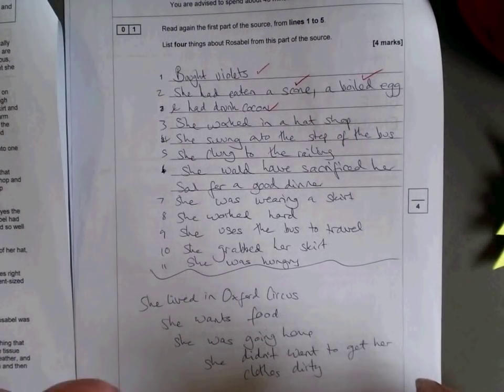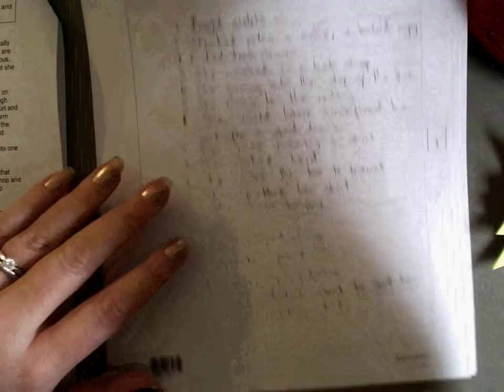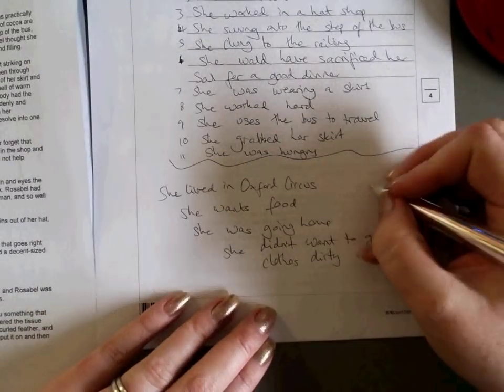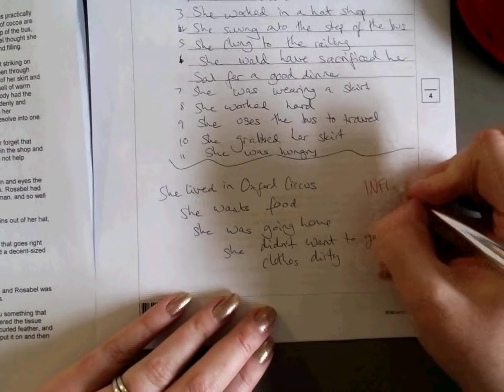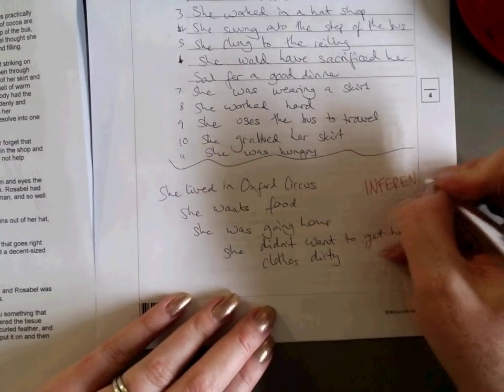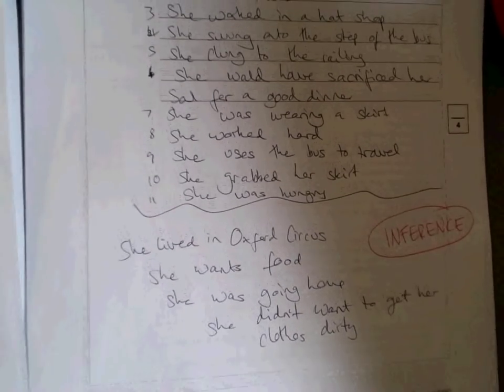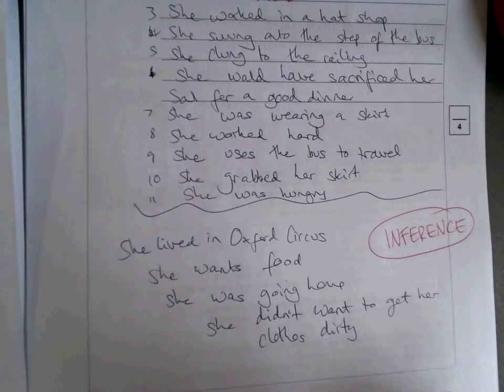GCSE English Language Paper 1 Q1 (2017 paper)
How to ensure you gain the full 4 marks on Q1 of AQA's English Language Paper 1